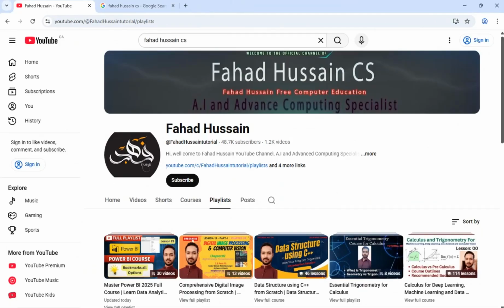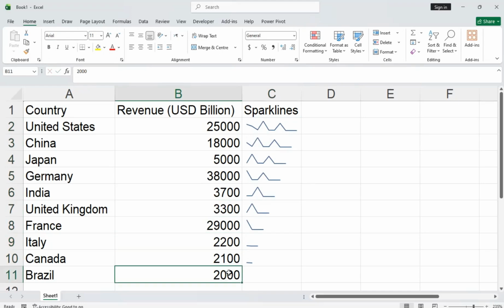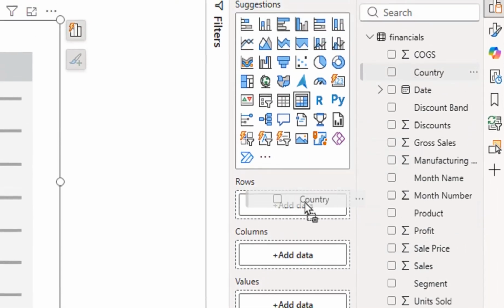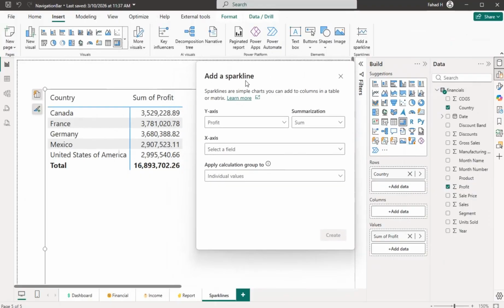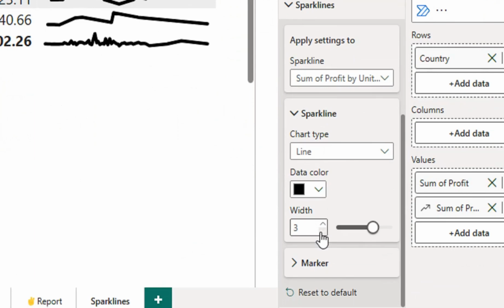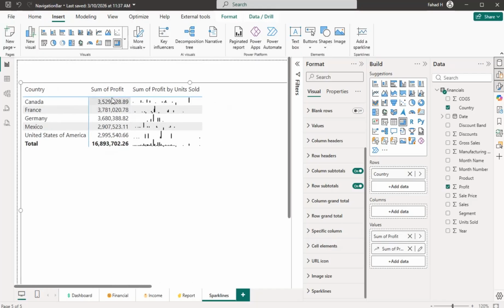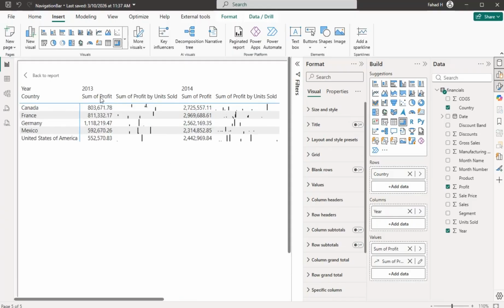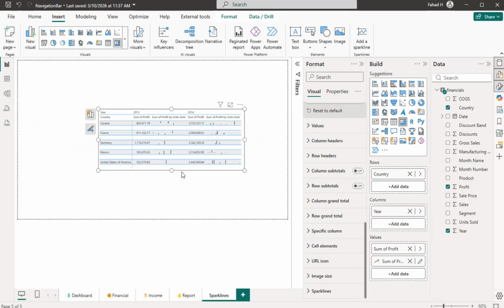Lesson 31: Power BI Sparklines Tutorial | Create Mini Charts in Tables & Matrix (Step-by-Step)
In this Power BI tutorial, you will learn how to use **Sparklines in Power BI** to create mini charts inside tables and matrix visuals. Sparklines help you quickly visualize trends directly within your data, making your dashboards more professional and interactive.

In this video, you will learn:
✔ What Sparklines are in Power BI
✔ How to add Sparklines in Table and Matrix visuals
✔ How to customize Sparklines for better visualization
✔ Tips to make your Power BI dashboards look professional

Sparklines are extremely useful for showing **trends over time without using large charts**, which helps keep your reports clean and powerful.

If you want to improve your **Power BI dashboard design and data visualization skills**, this tutorial will help you understand Sparklines step by step.

If this video helped you, please:
👍 LIKE the video — it helps more people find this tutorial!
📤 SHARE with a colleague learning Power BI

If you are learning Power BI, Data Analytics, or Dashboard Design, this tutorial will help you build professional dashboards.

Learn Power BI from Scratch Free Power BI course in English Power BI for business Qatar Power BI course 2025 GCC Power BI training online Gulf what is power bi filters option.

GOOD LUCK!